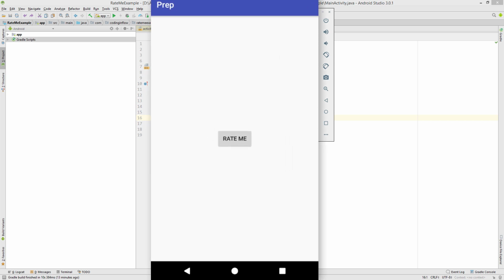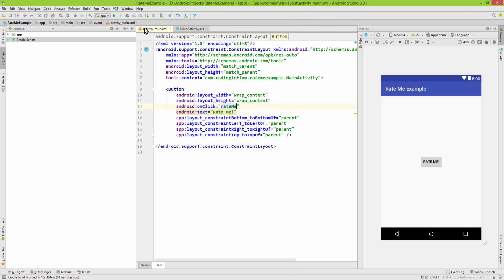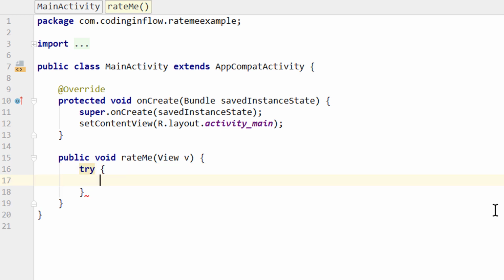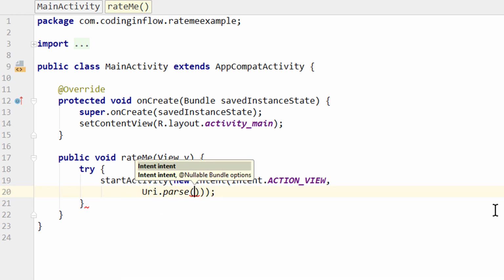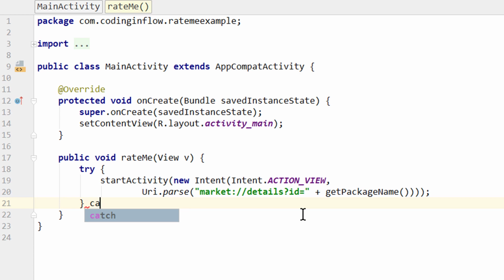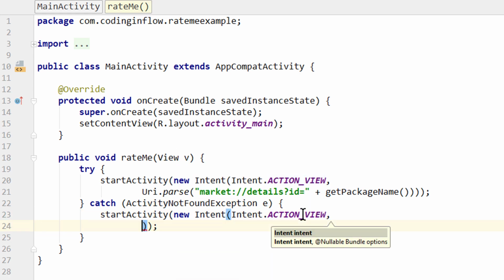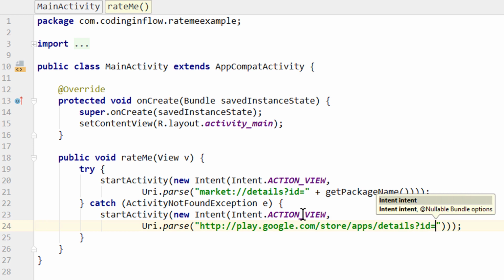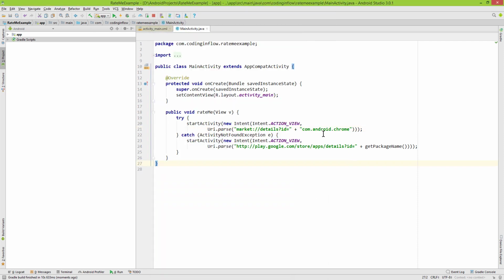Open Playstore Page Programmatically (Rate Me Button) - Android Studio Tutorial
In this video we will learn, how to open the Google Play Store entry of our app directly from our phone, so the user can leave a rating there. If the Play Store app is not installed on the device, it will open the entry in a web browser instead.